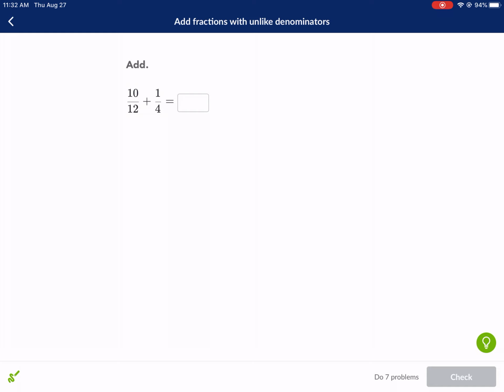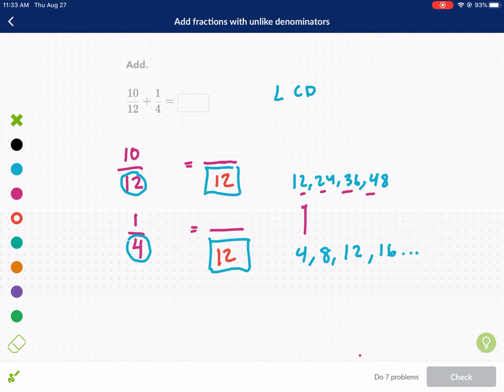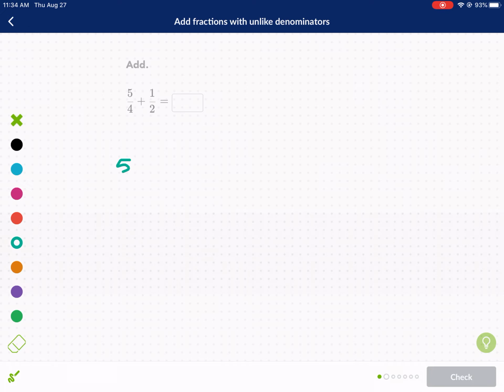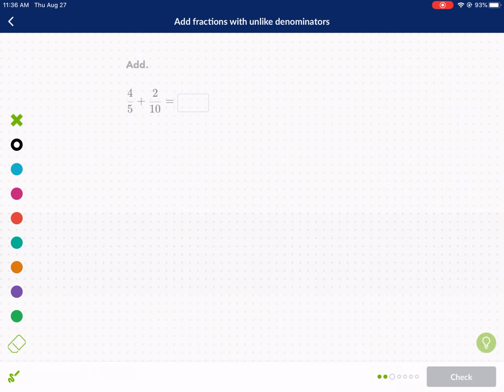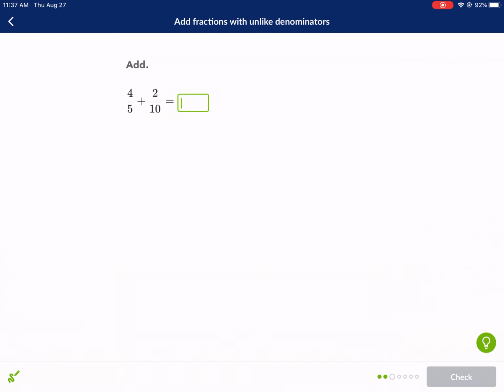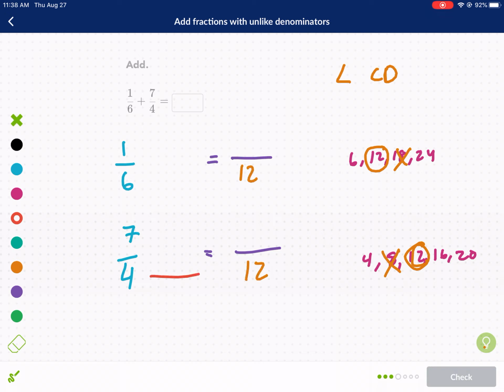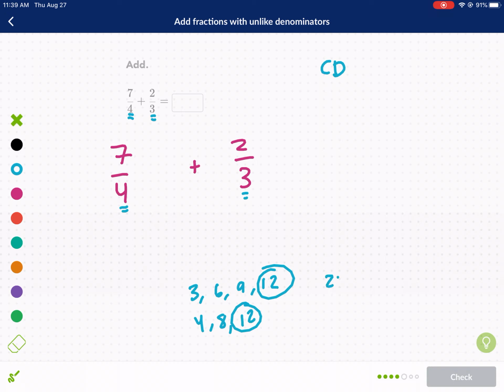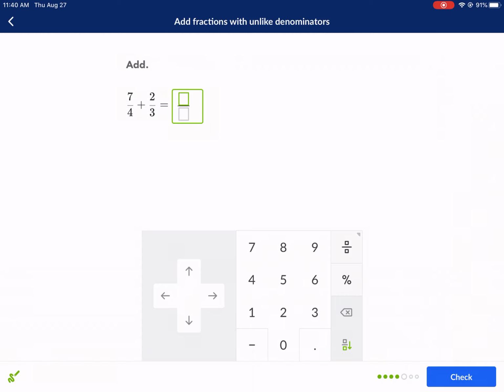Khan Academy Tutorial: adding fractions with unlike denominators